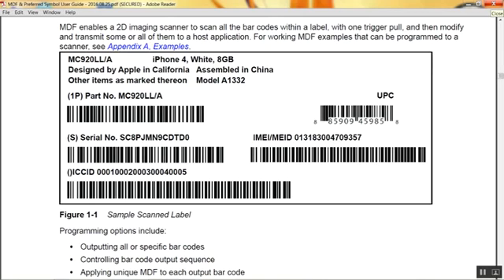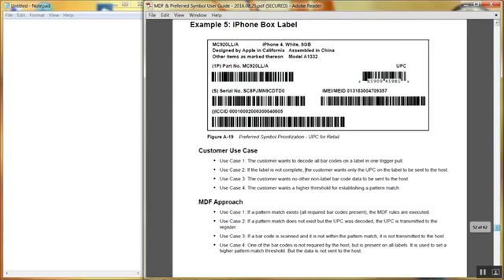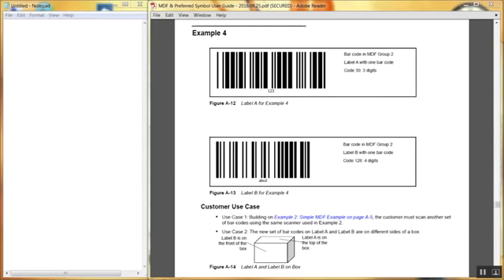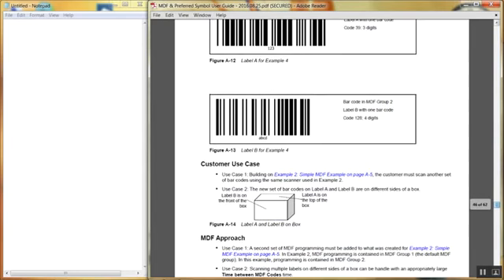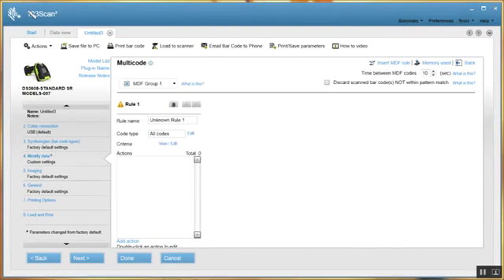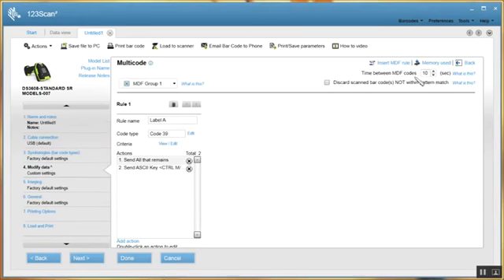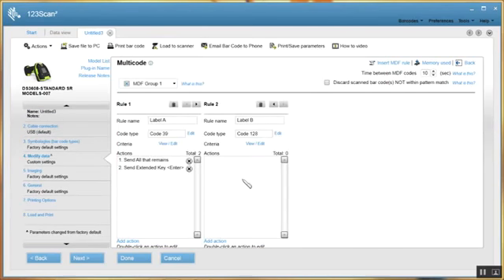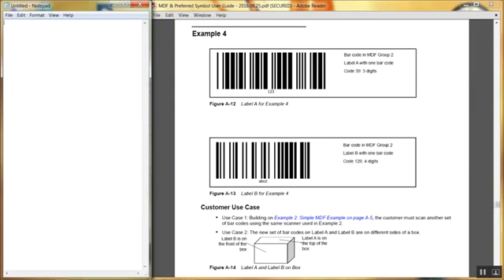Zebra 123Scan: Çoklu Kod Veri Biçimlendirme (MDF) Kuralını Oluşturma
MDF (Multicode Data Formatting); bir Zebra 2D görüntüleme tarayıcısının bir etiket içindeki tüm barkodları bir tetik basışı ile çekerek taramasını ve ardından bunların bir kısmını veya tümünü bir bilgisayar uygulamasına aktarmasını sağlar.